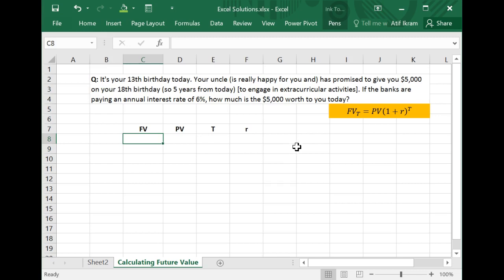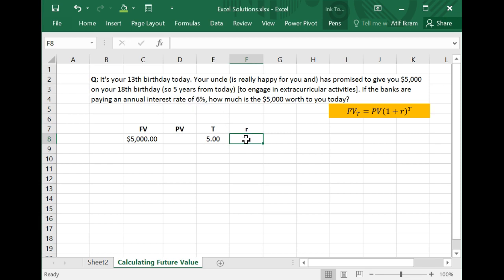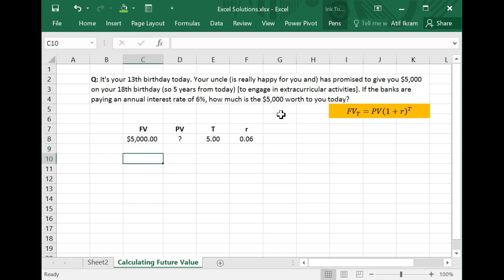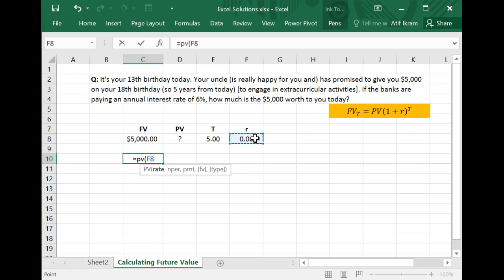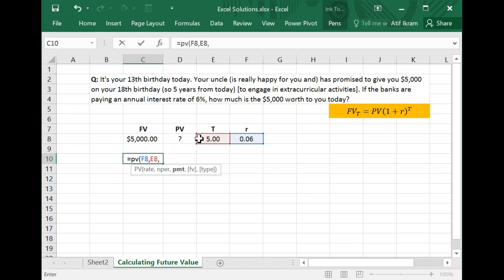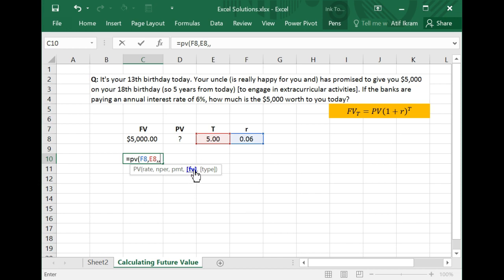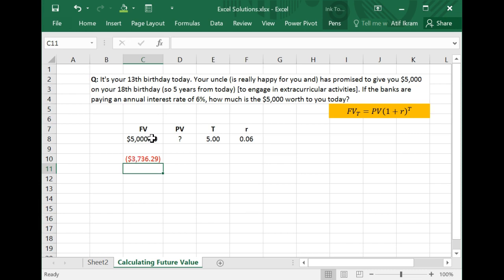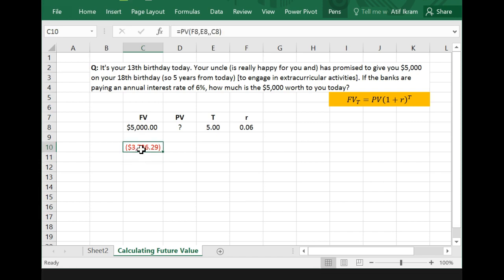How to Calculate the Present Value of a Single Cash Flow in MS Excel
In this video, I show you how you can calculate the Present Value (PV) of a single cash flow given in the future (FV) at a specific point in time (T) when the periodic interest rate is known. Specifically, I show you how you can do this computation in MS Excel using the =PV formula.

ABOUT ME:
My name is Atif Ikram. I am a Clinical Professor of Finance at Arizona State University (W.P. Carey School of Business) where I teach undergraduate and graduate level courses in corporate finance, personal finance and real estate. I have also taught various courses in economics, corporate finance and investments and Rutgers University, Wayne State University and Lahore University of Management Sciences (LUMS). I have a Masters degree in Economics from LUMS, and a PhD degree in Finance from ASU.